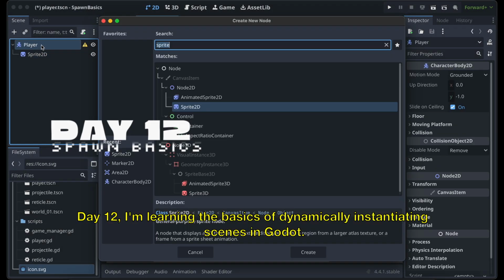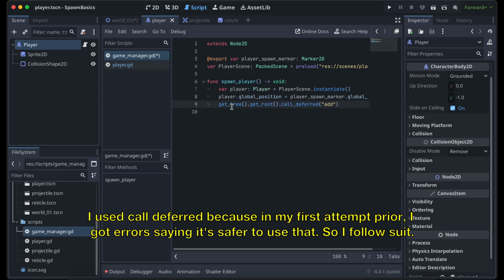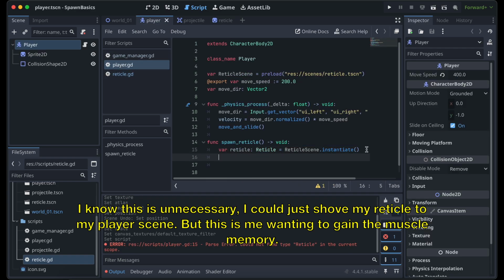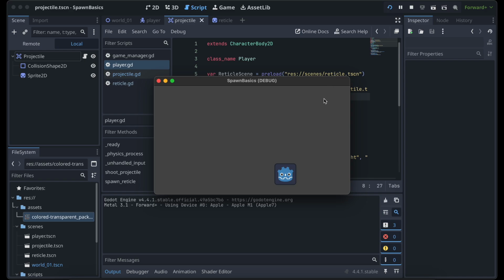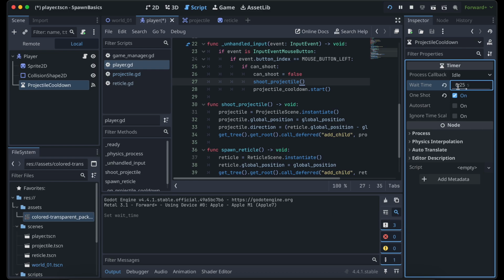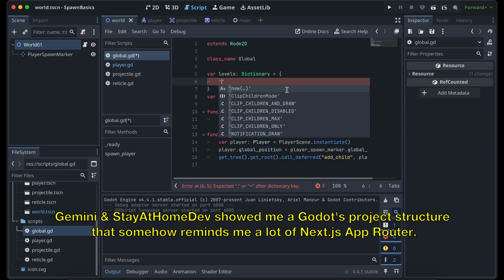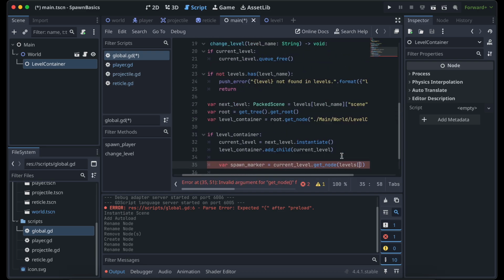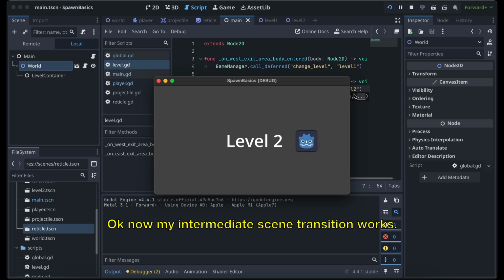Week 03 - Projectile Shoot & Intermediate Scene Transition With Autoload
Practice basic spawn with preload & apply knowledge to create projectile shoot feature. Learn autoload/singleton pattern & create intermediate scene transition pattern.